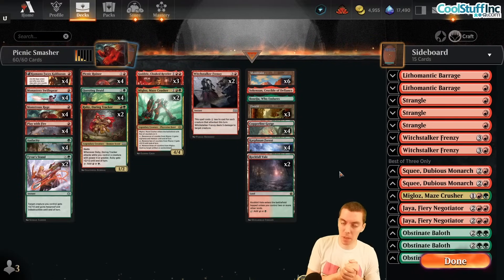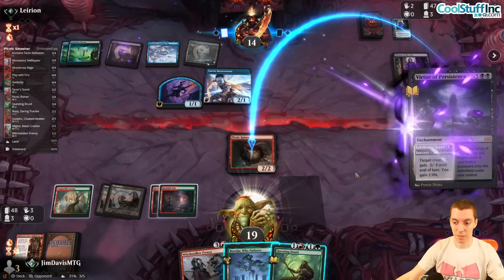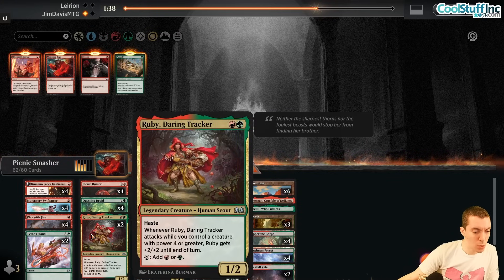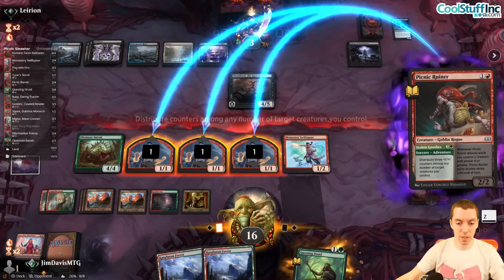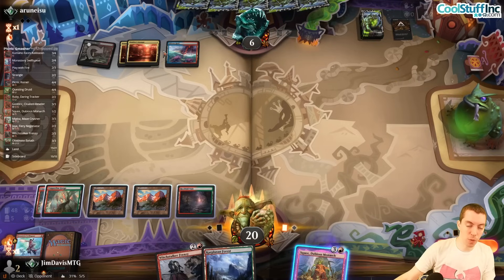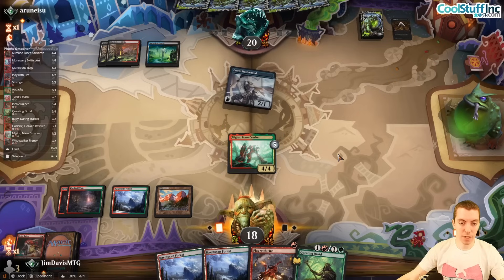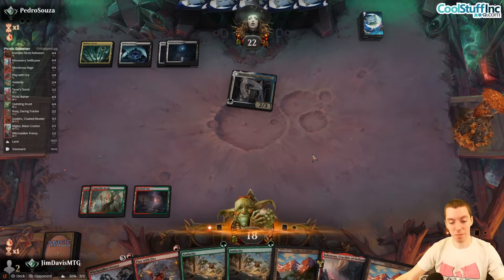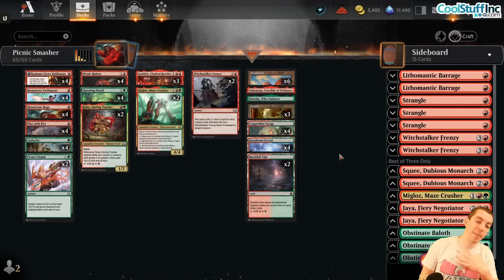Standard Picnic Smasher with Jim Davis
Follow Jim Davis on Twitter and Twitch!

Time Stamps
03:17 - Match 1
22:57 - Match 2
42:18 - Match 3

Deck
3 Forest
6 Mountain
4 Karplusan Forest
4 Copperline Gorge
4 Monastery Swiftspear
4 Play with Fire
2 Rockfall Vale
4 Kumano Faces Kakkazan
1 Boseiju, Who Endures
1 Sokenzan, Crucible of Defiance
4 Audacity
2 Tyvar's Stand
2 Migloz, Maze Crusher
3 Goddric, Cloaked Reveler
4 Monstrous Rage
2 Witchstalker Frenzy
2 Ruby, Daring Tracker
4 Picnic Ruiner
4 Questing Druid

Sideboard
3 Strangle
2 Lithomantic Barrage
2 Witchstalker Frenzy
3 Obstinate Baloth
2 Jaya, Fiery Negotiator
2 Squee, Dubious Monarch
1 Migloz, Maze Crusher